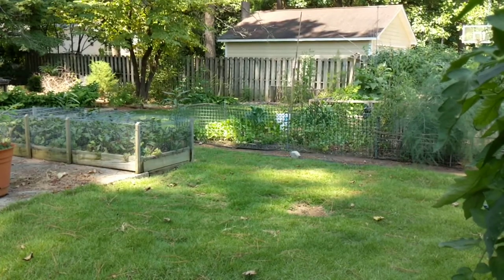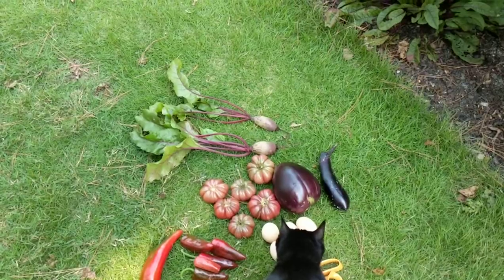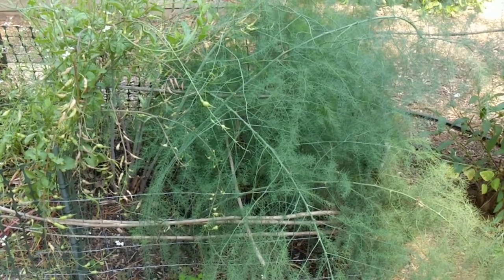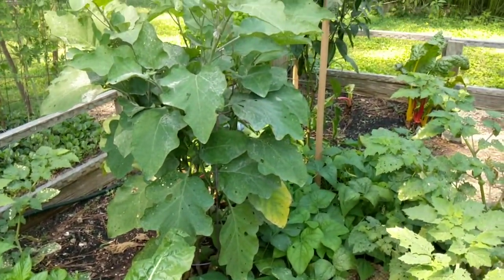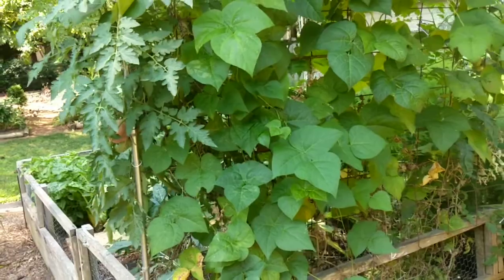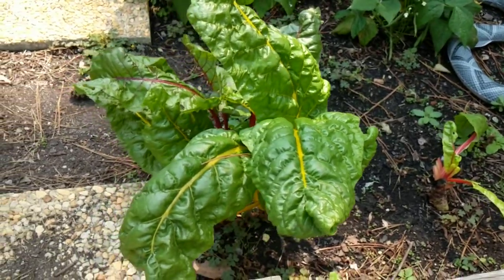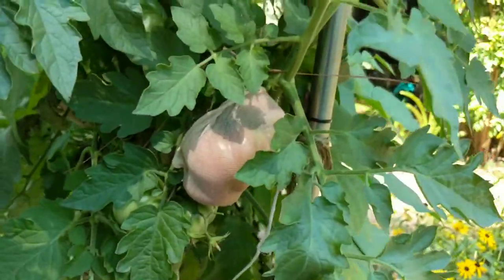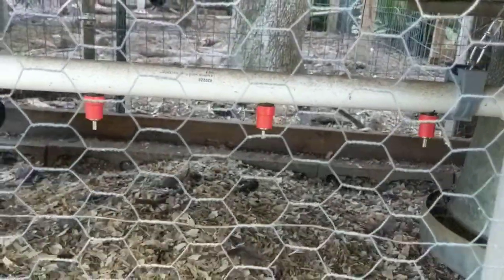2018 Garden update - July 14th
Everything is growing well. I took a more hands off approach this year, but everything is growing well. I'm having the best year for big tomatoes this year.